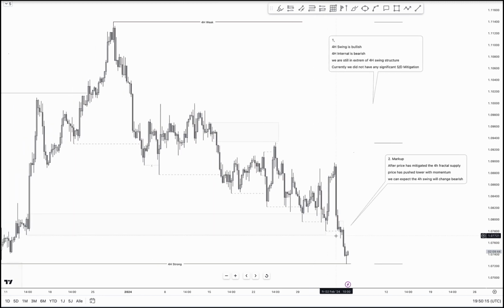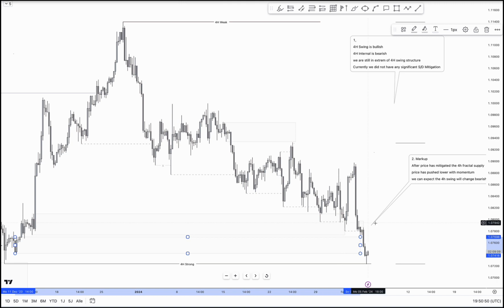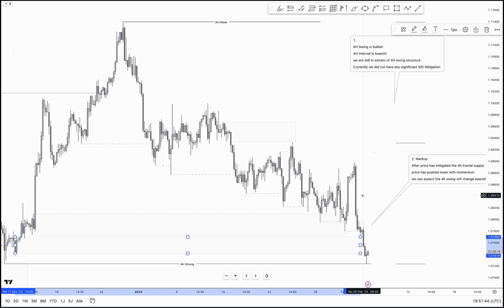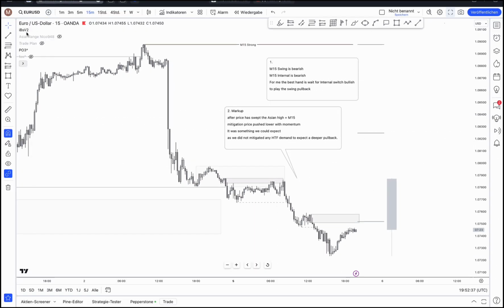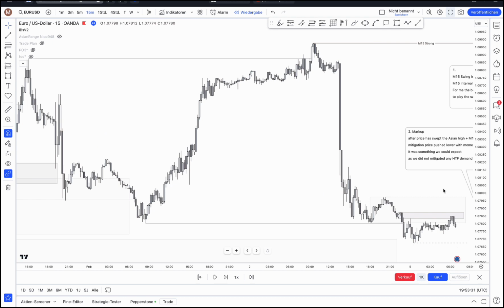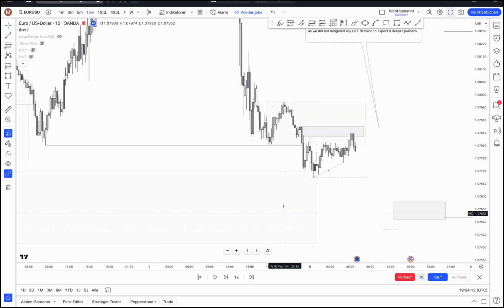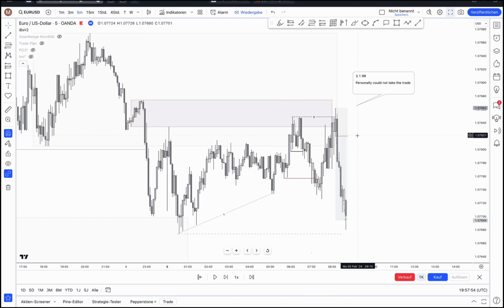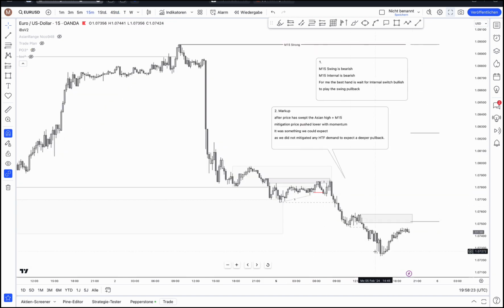Recap Video for EURUSD 05.02.24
Get ready for a deep dive into the EURUSD rollercoaster! 🎢 I'm spilling the tea on today's market moves and giving you the scoop on why I said "no thanks" to a potential EURUSD trade. 🚀 Join the fun, let's decode this trading puzzle together! 🌐✌️